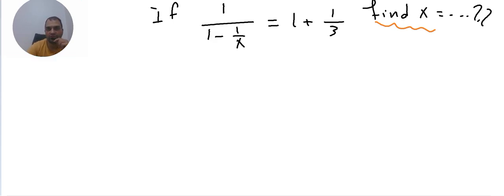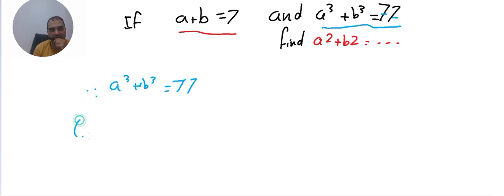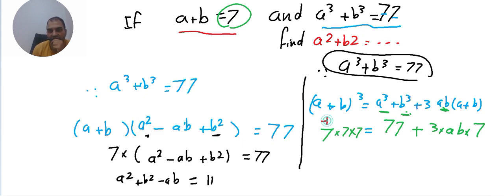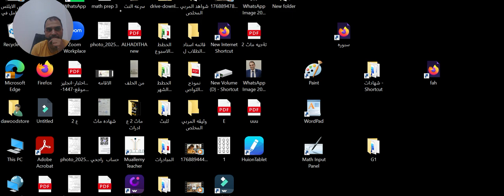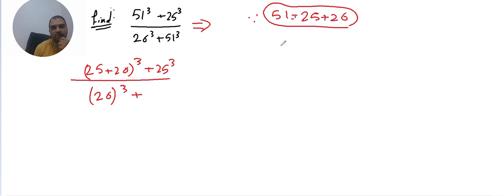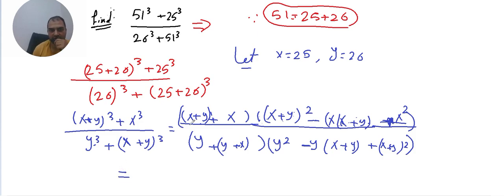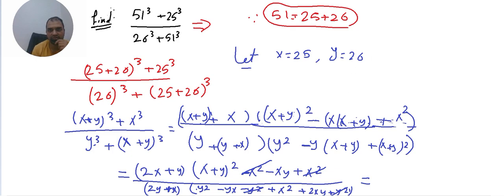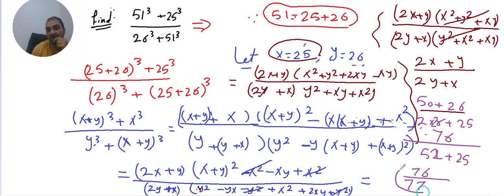⭐ Challenge Yourself! Find the Missing Value with Easy Strategies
✨ The Ultimate Missing Value Challenge | Can You Solve It? 🔥

🧩 Find the Missing Value in Seconds! Math Tricks & Challenges

🚀 Missing Value Challenge | Smart Ways to Solve Math Problems

🏆 Can You Find the Missing Number? Ultimate Math Challenge!

⚡ Find the Unknown Like a Genius! Math Challenge Questions

🎯 Master Finding the Missing Value | Challenge Problems Explained

🔥 Hard Missing Value Problems Solved Step by Step

💡 Find the Missing Value Using Brilliant Math Ideas!

🧠 Math Brain Teasers: Find the Missing Value Challenge

إذا كان الفيديو لطلاب الابتدائي فأنسب عنوان هو:

🌟 Find the Missing Value | Fun Math Challenge for Kids! 🌟⭐ Challenge Yourself! Find the Missing Value with Easy Strategies✨ The Ultimate Missing Value Challenge | Can You Solve It? 🔥عنوان الفيديو (بالإنجليزية):
✨ Math Challenge | Find the Missing Value Like a Pro! 🔥🧩 ✨

وصف الفيديو:
في هذا الفيديو سنحل مجموعة من مسائل التحدي لإيجاد قيمة المجهول باستخدام أفكار واستراتيجيات ذكية وسهلة الفهم. 📚✨

إذا كنت تريد تحسين مهاراتك في الرياضيات وتعلم أسرع الطرق لإيجاد قيمة المجهول، فهذا الفيديو مناسب لك. 💡

✅ شرح خطوة بخطوة
✅ أفكار ذكية للحل
✅ مسائل تحدي متنوعة
✅ مناسب لطلاب المرحلة الابتدائية والمتوسطة

لا تنسَ دعم القناة بالإعجاب 👍 والاشتراك 🔔 ومشاركة الفيديو مع أصدقائك.

قناة: وسام الرياضيات